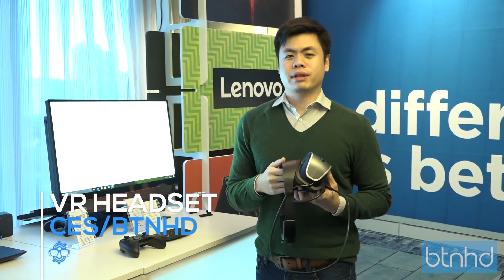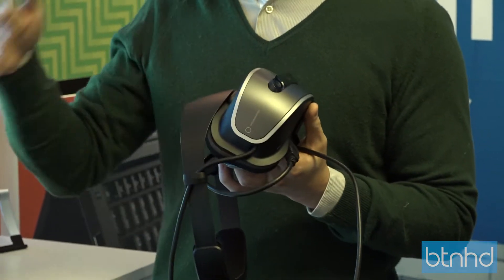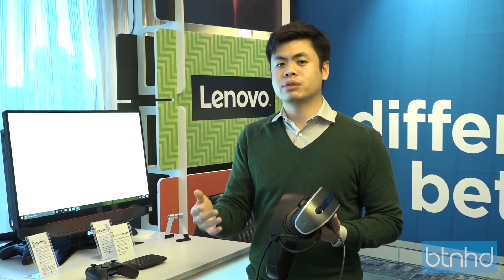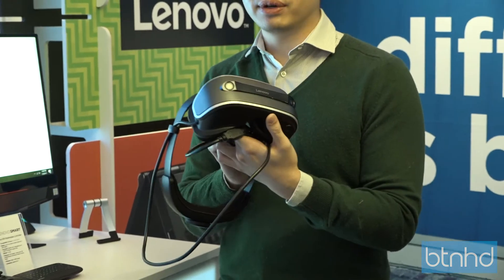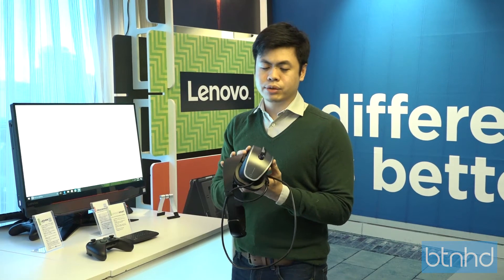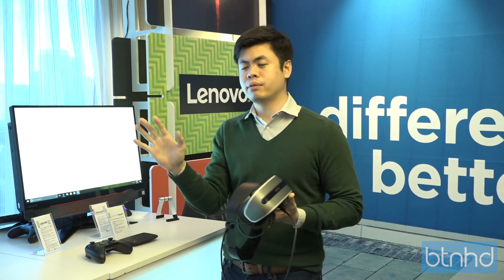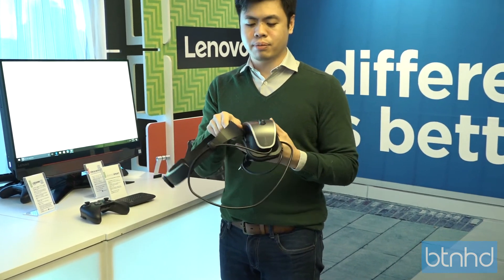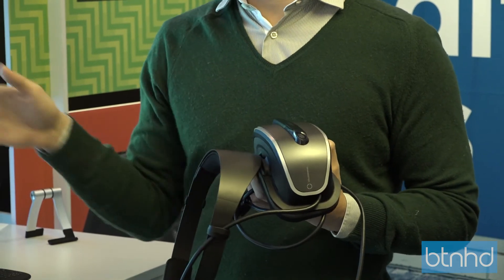Lenovo Hololens Prototype Headset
Lenovo is taking the leap into VR/AR by creating their own headset using Microsoft Hololens technology. This headset is only in the concept stages, but it look good for what they have so far. What are your thoughts?